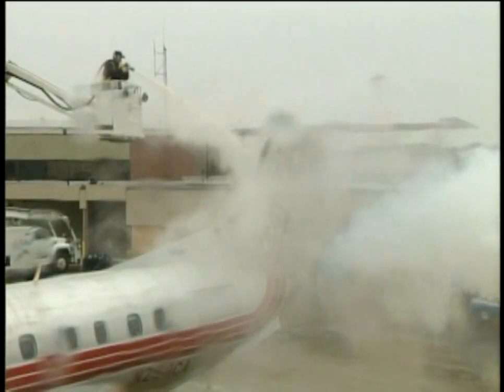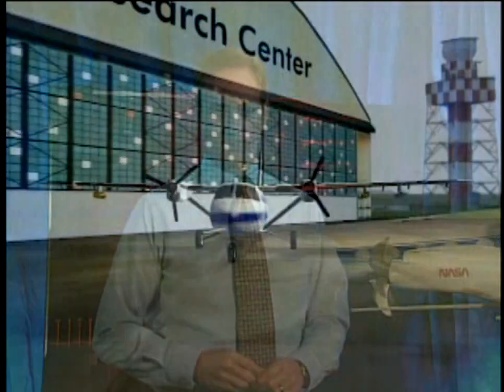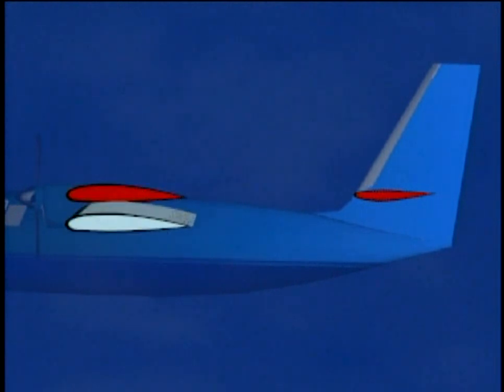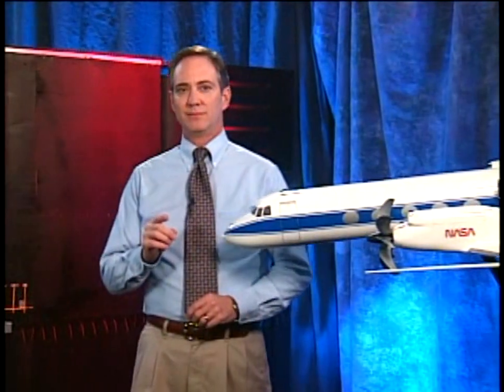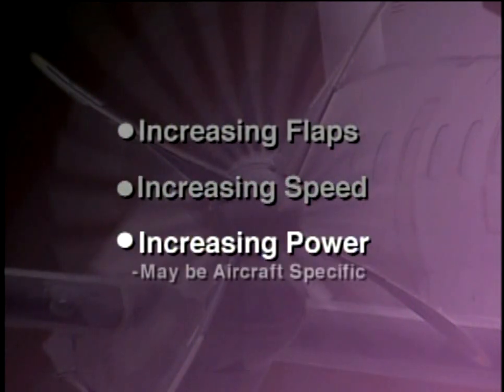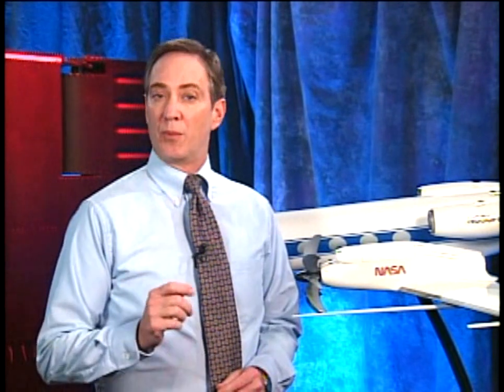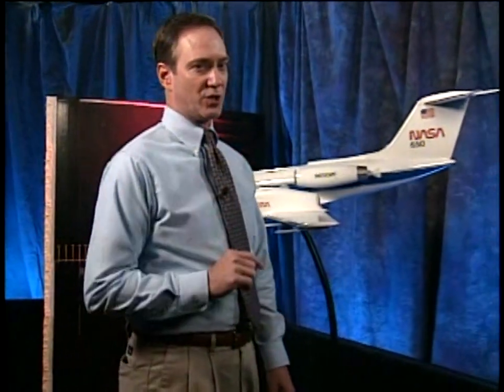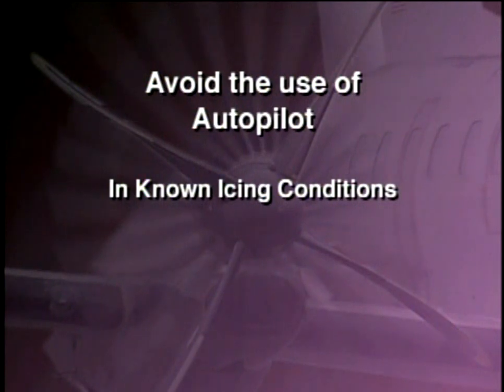Tailplane Icing Pilot Training From NASA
Pilot training for tailplane icing hazards.  Video developed at NASA Glenn Research Center.